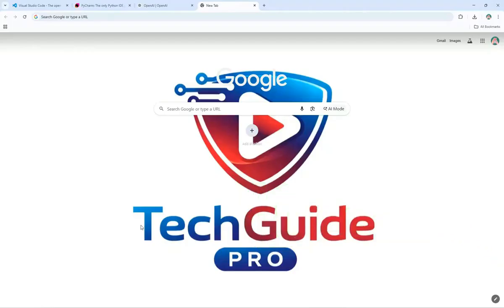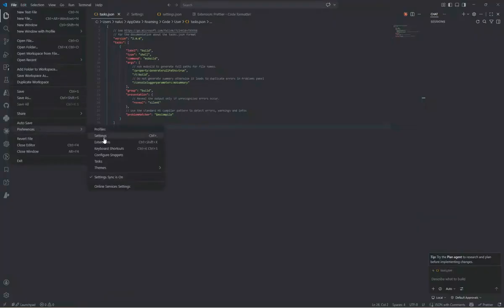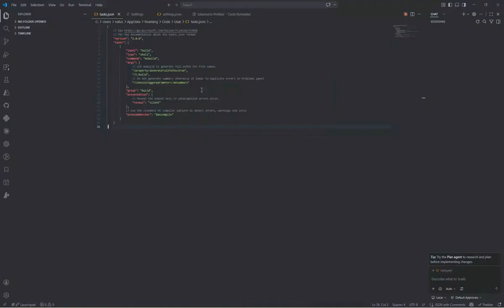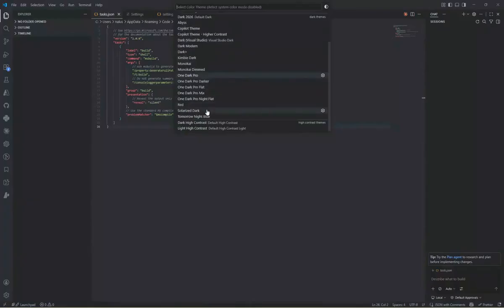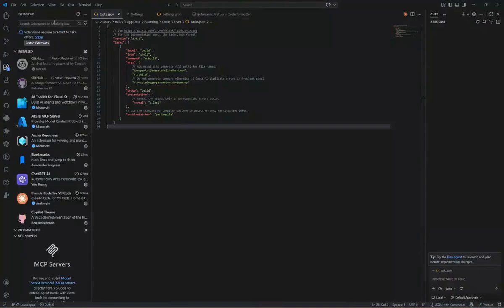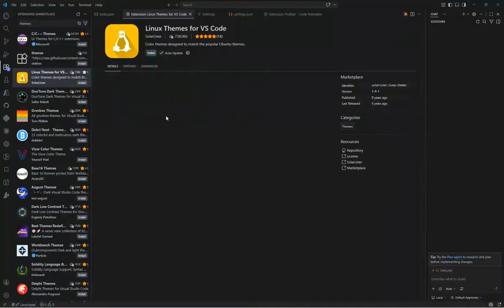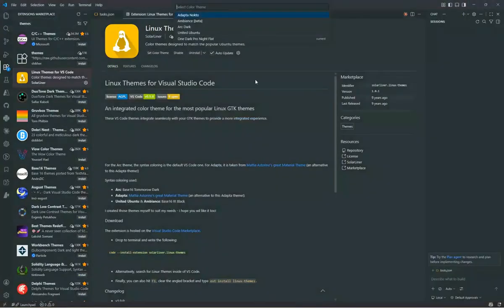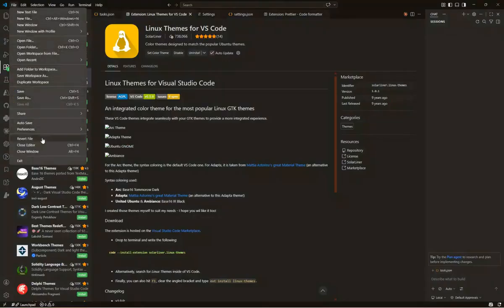How to Enable VSCode Dark Mode - Easy Guide 2026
Learn how to enable VSCode Dark Mode.

In this comprehensive tutorial, you'll discover how to activate Dark Mode in Visual Studio Code, enhancing your coding experience while reducing eye strain. We'll guide you through the settings, themes, and customization options available, ensuring you can fully personalize your coding environment. Whether you're working late at night or just prefer a darker interface, this video will help you make the switch to Dark Mode effortlessly.